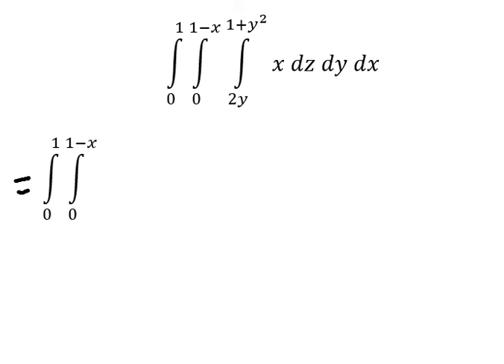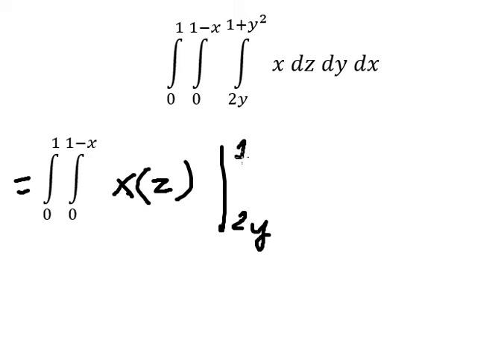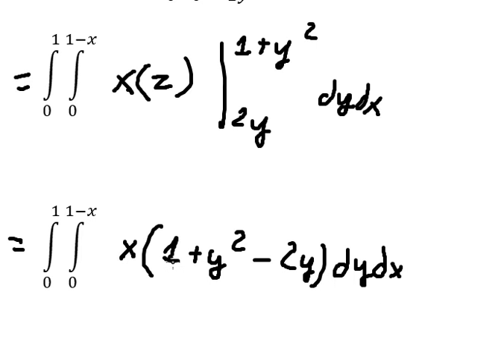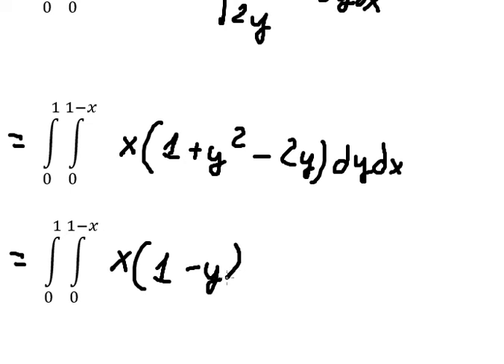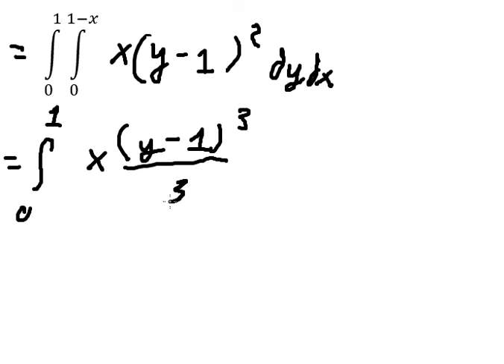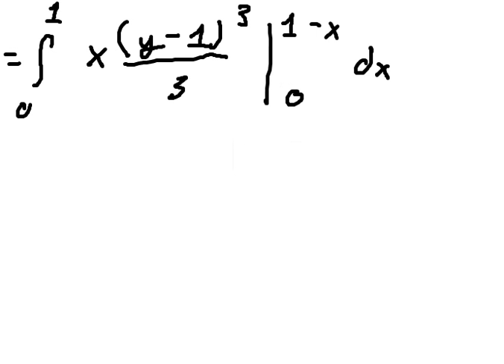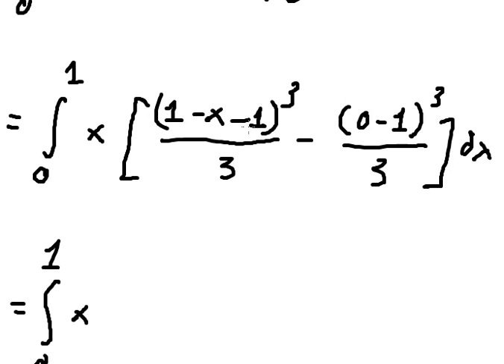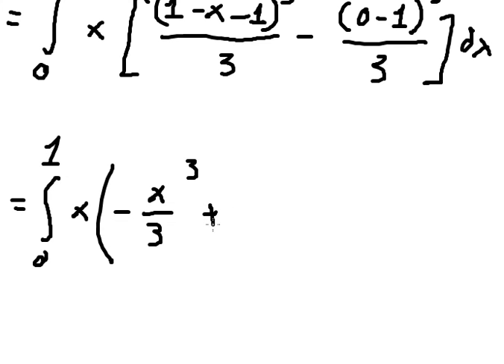Calculus Help: Triple Integrals - ∫ From 0 to 1 ∫ From 0 to (1-x) ∫ From 2y to (1+y^2) x dz dy dx